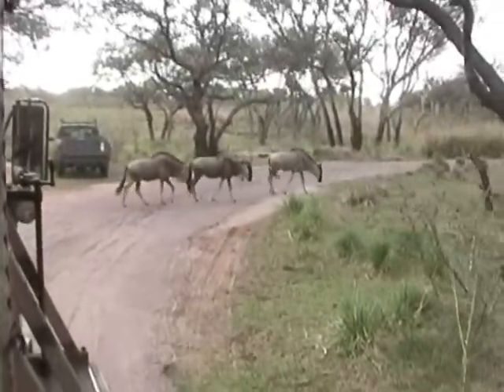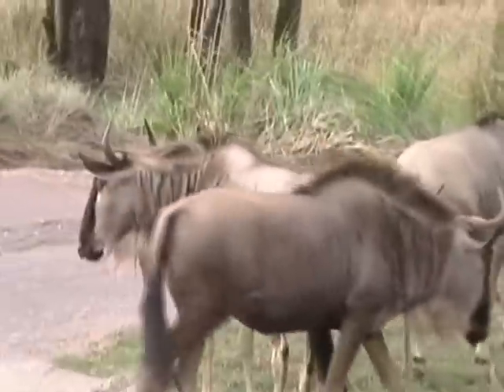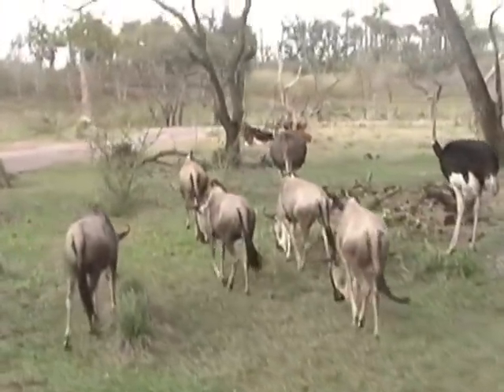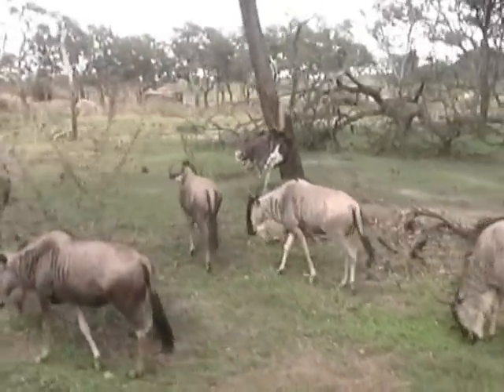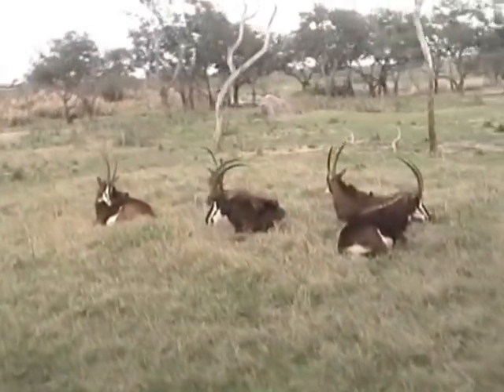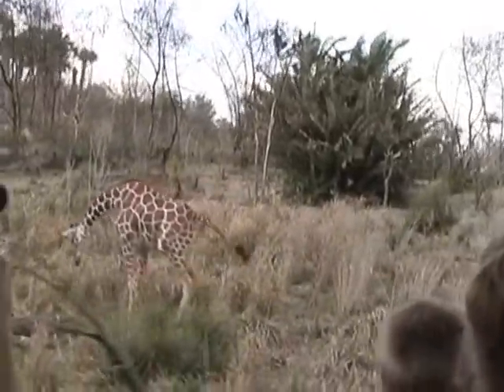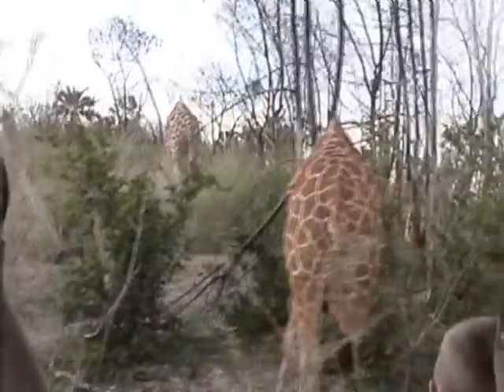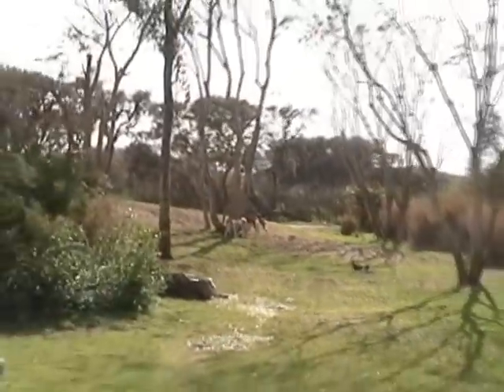Animal Kingdom's Kilimanjaro Safaris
Walkabout boots all laced up? Pith helmet on good and tight? You bet your binoculars theres adventure ahead! Experience the excitment of Kilimanjaro Safaris. This the majority of the attraction and you get to see quite a bit of animals. This attraction is located in Disney's Animal Kingdom Park